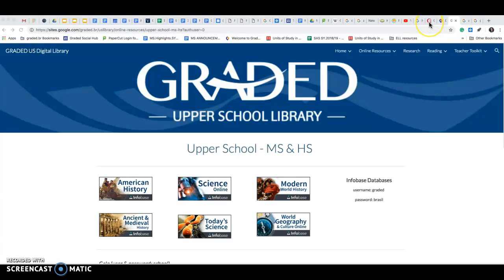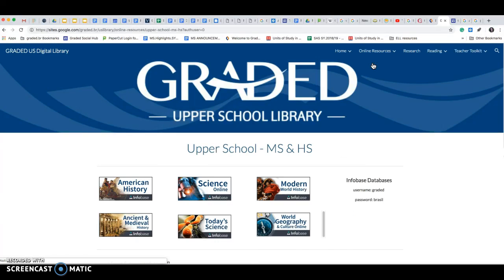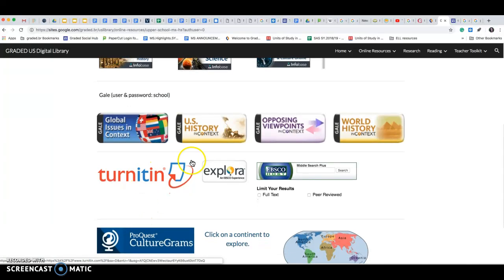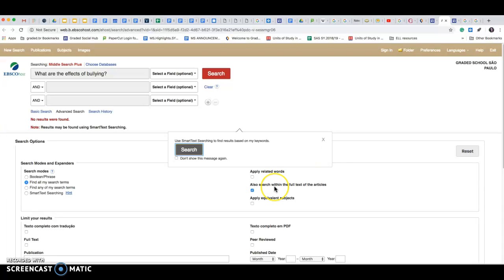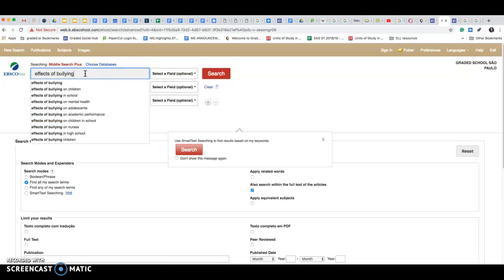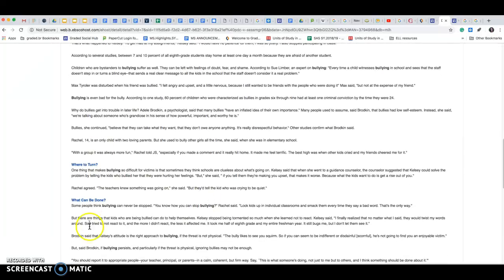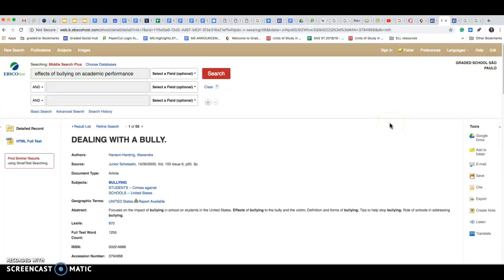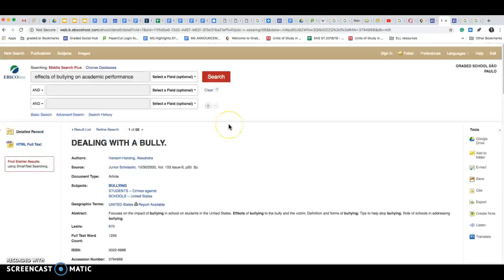Using Ebsco Middle Search for Research